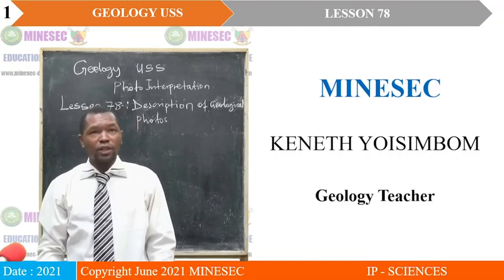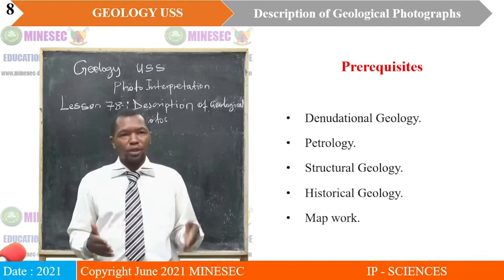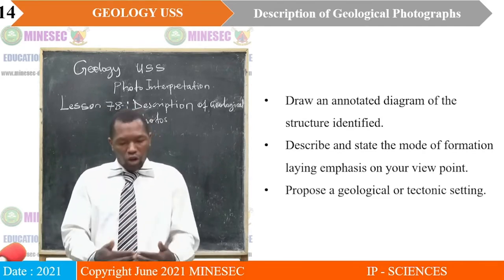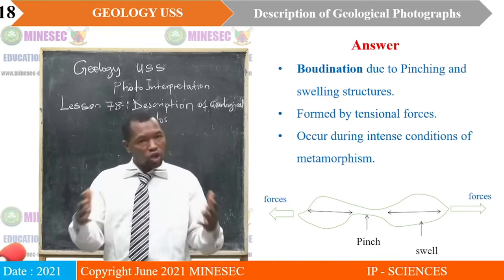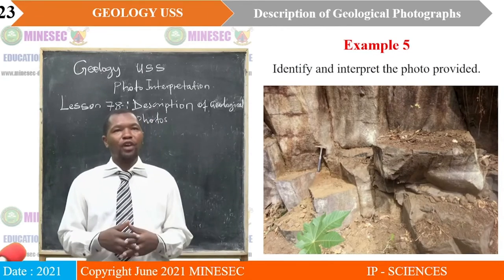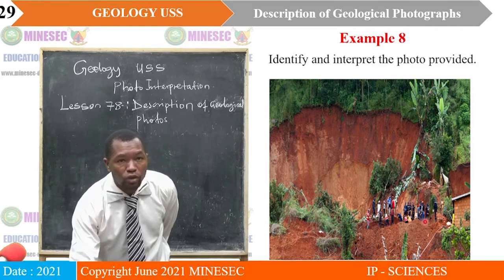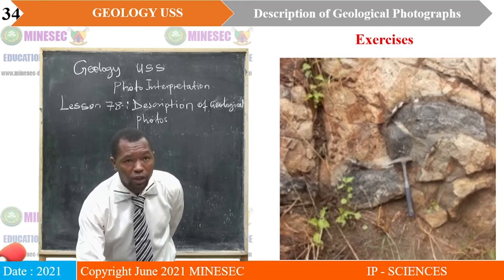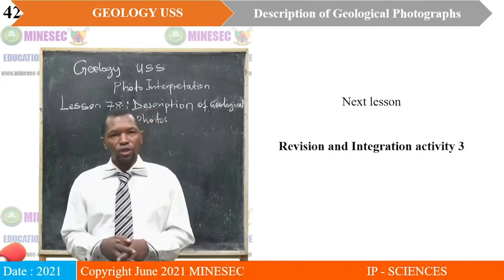IP-SC Geology USS Lesson 78 Description of geological photographs